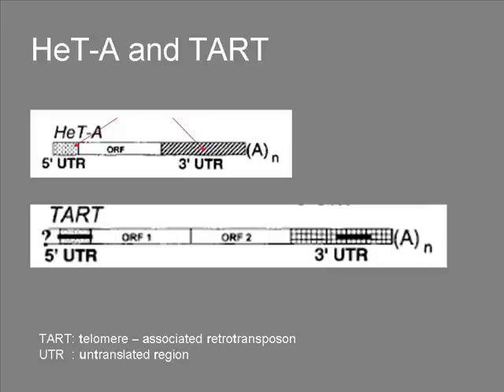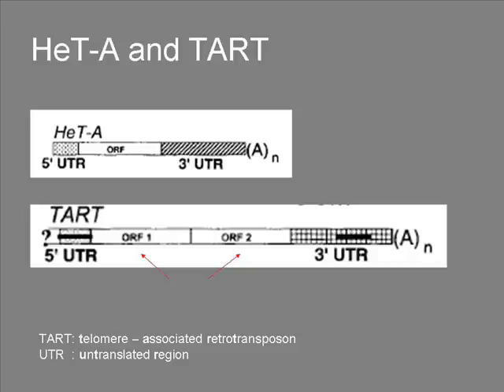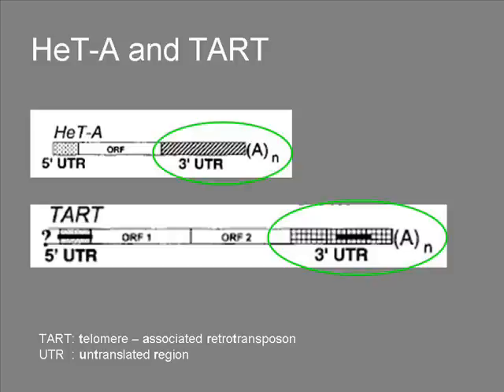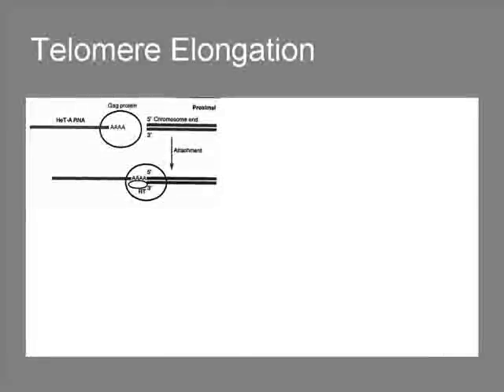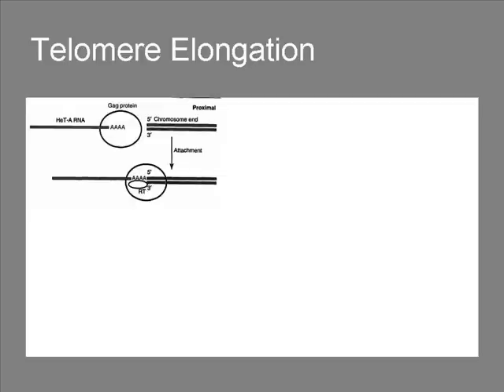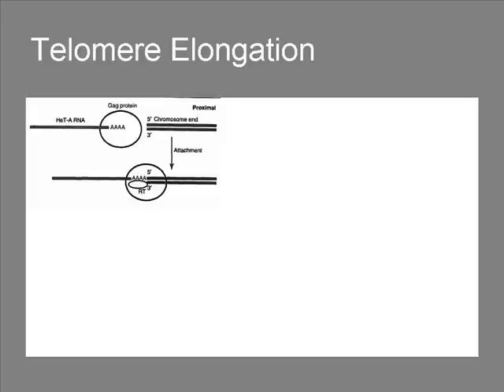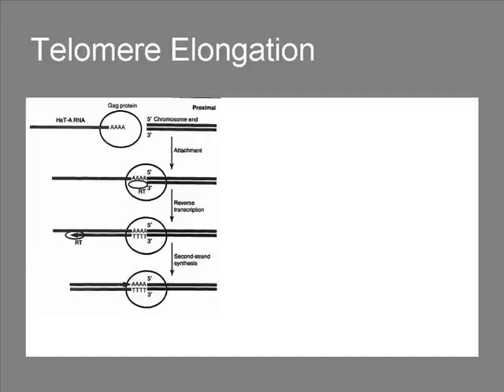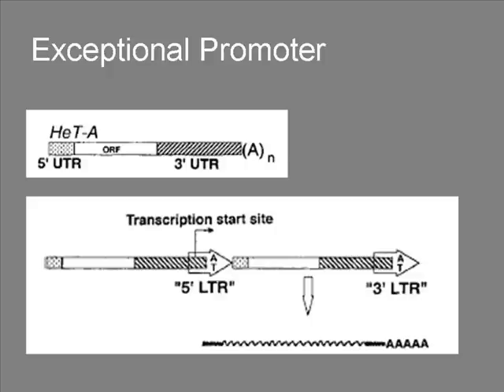Transposons 4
Transposons form the telomeres of Drosophila part 4